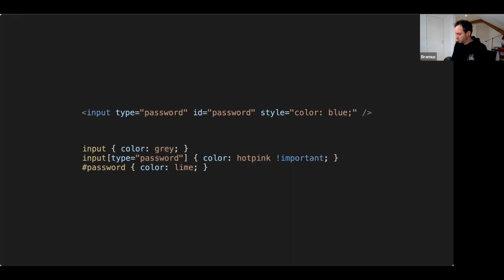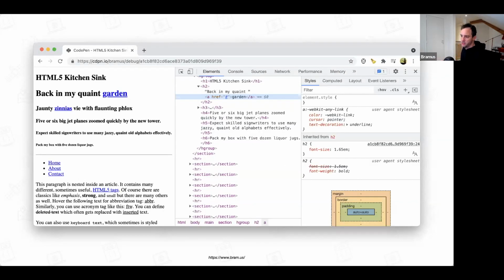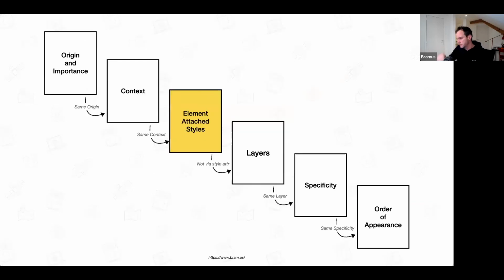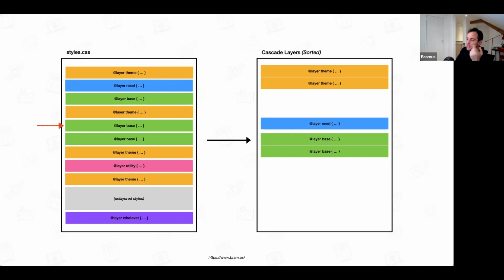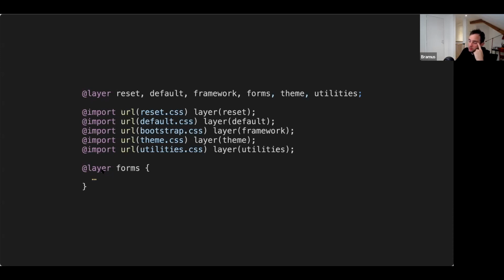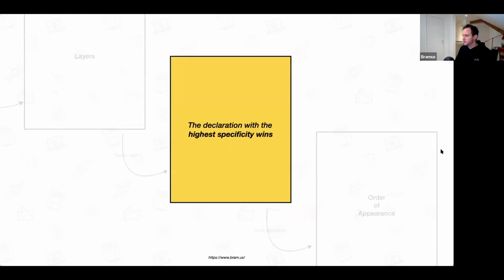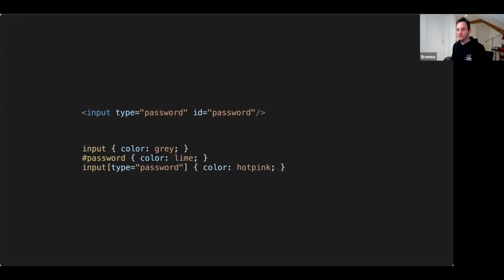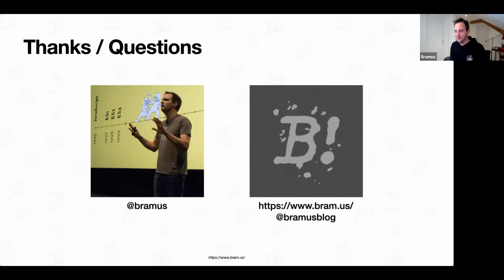Bramus Van Damme – CSS — Understanding the Cascade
CSS is short for “Cascading Style Sheets”. But what exactly is this cascade, and how does it work? Let this talk enlighten you.

+++ About Bramus van Damme +++

Bramus van Damme is a web developer from Belgium. From the moment he discovered view-source at the age of 14 (way back in 1997), he fell in love with the web and has been tinkering with it ever since.

With his company 3RDS he works as a freelance developer, tackling both the frontend (HTML, CSS, JS) and the backend (PHP, MySQL). His current focus is on JavaScript, React and React Native yet his love for CSS will never fade.